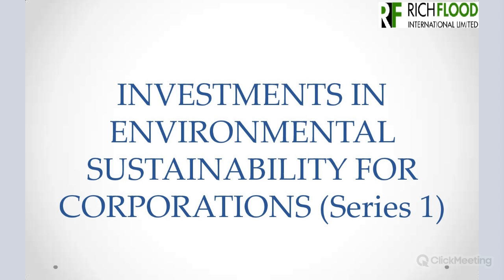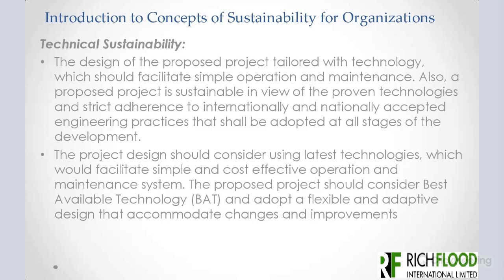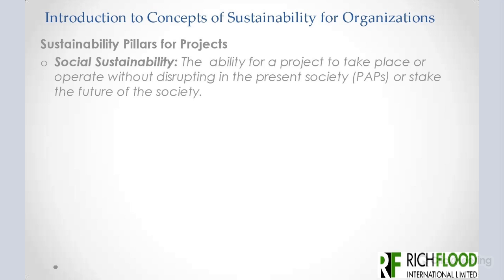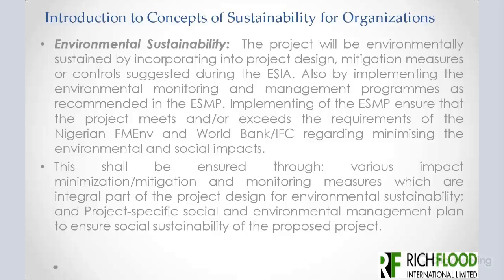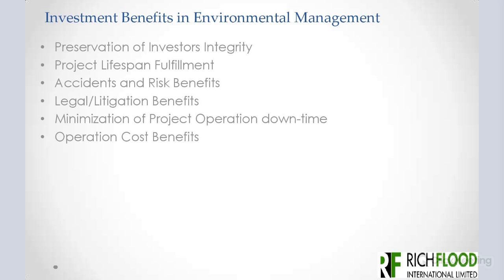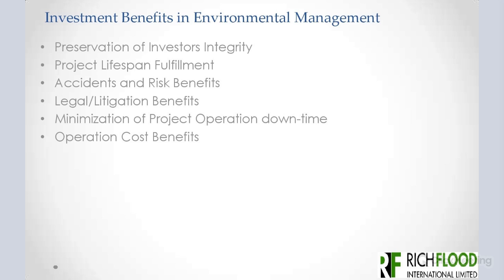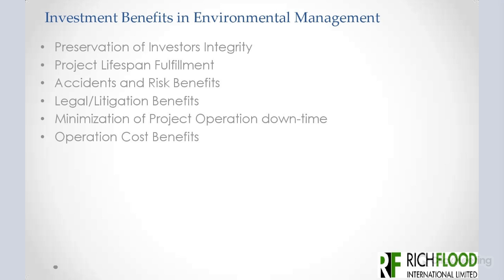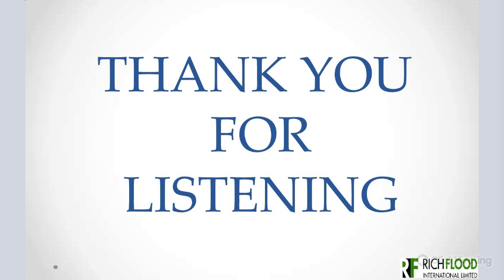TLC0106 Investments in Environmental Sustainability for Corporations (Series 1)